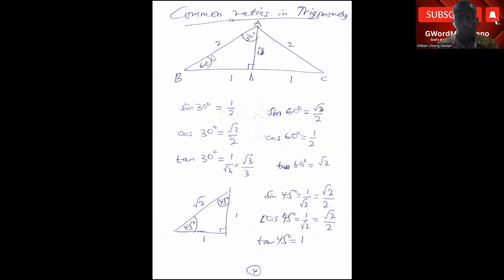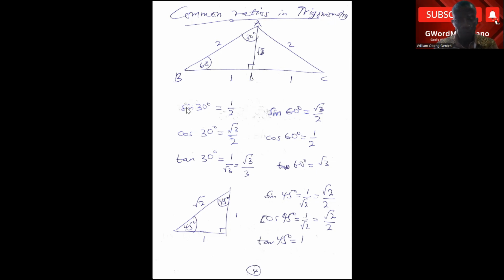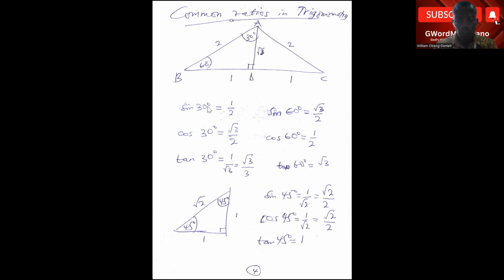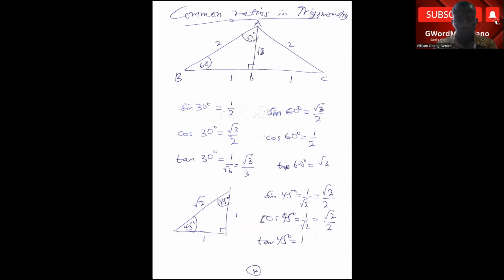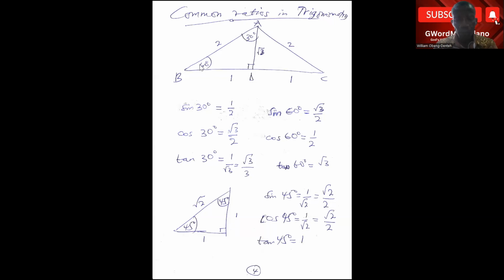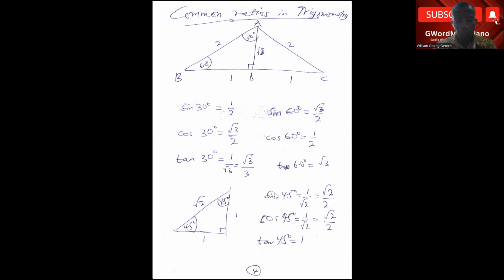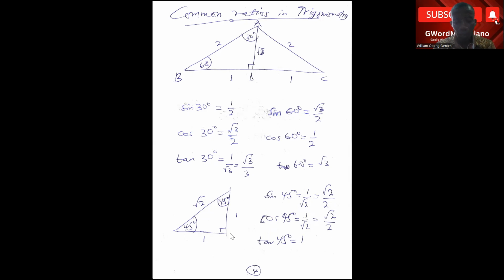Trigonometry 4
Common trigonometric ratios